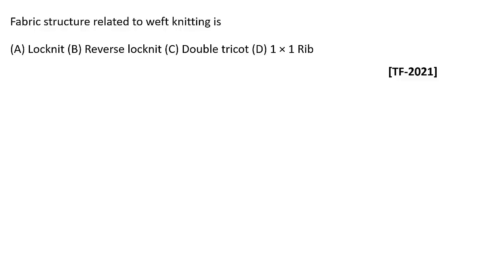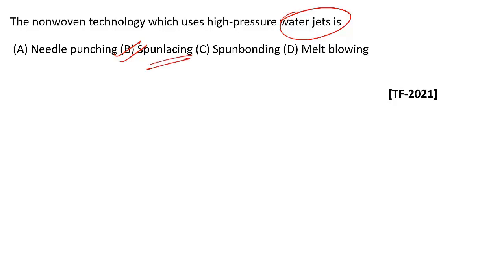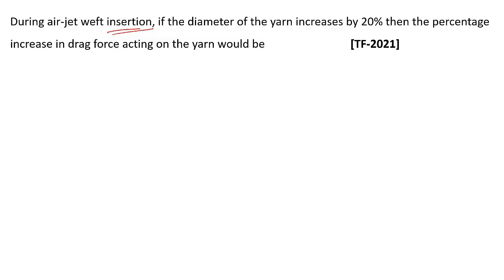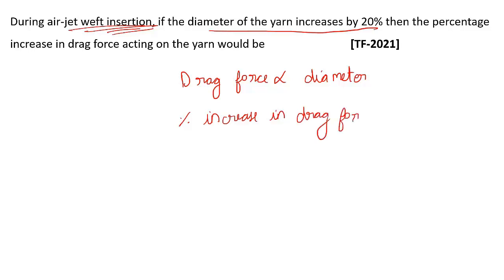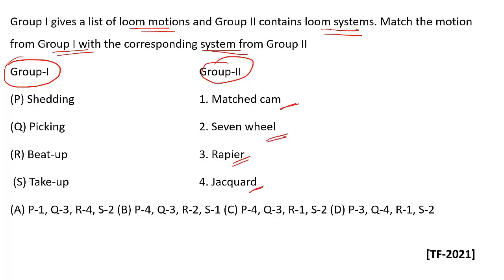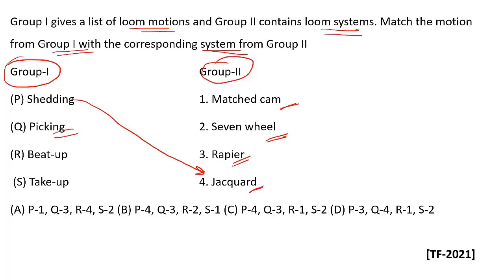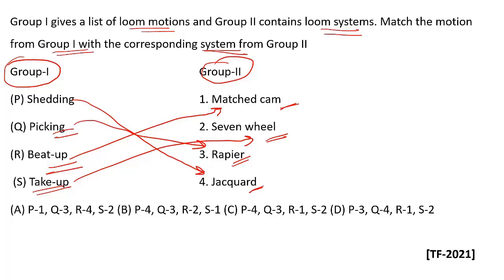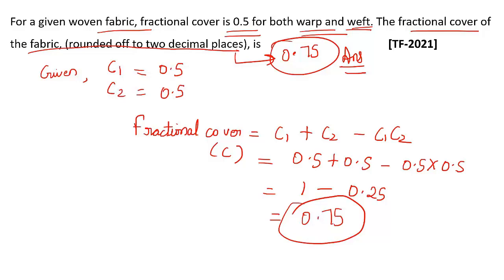GATE 2021 Exam Solutions I Fabric Manufacturing I Textile Engineering & Fibre science